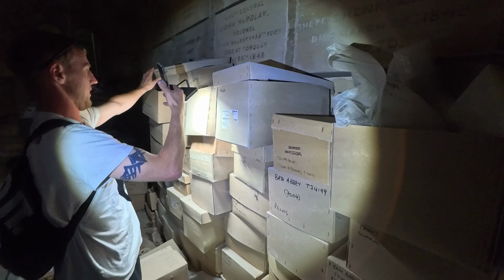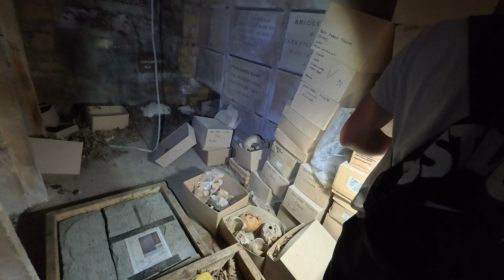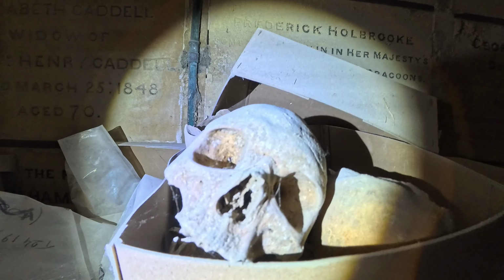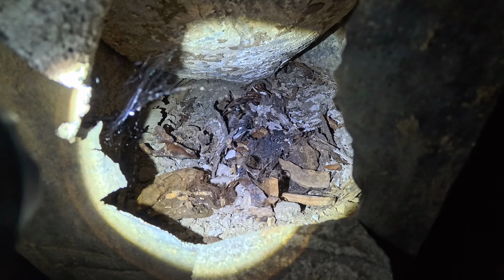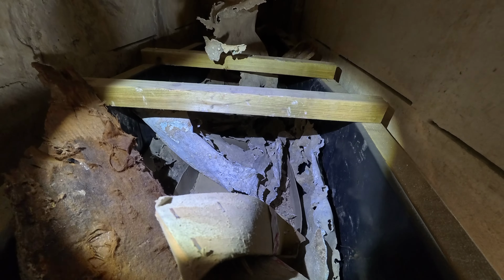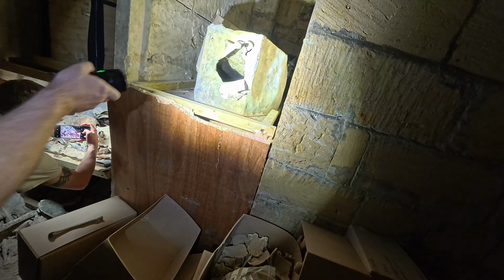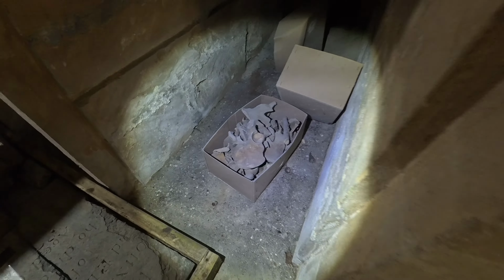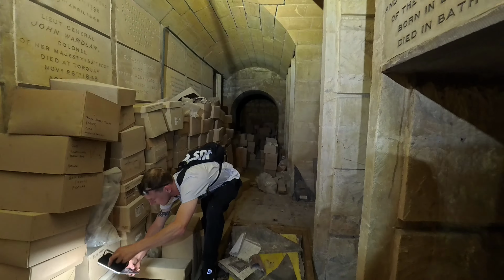☠️ WE EXPLORE AN ABANDONED CHURCH WITH HUMAN REMAINS ☠️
WE EXPLORE AN ABANDONED CHURCH WHICH WE FOUND UNDERNEATH WAS FULL OF BONES, THOUSANDS!

JOIN US FOR THE FIRST EVER EXPLORE WITH BONES THAT HAVE BEEN LEFT FOR YEARS!

GO CHECK OUT THE TEAM THAT EXPLORED THIS LOCATION:
URBECS AND MISSION_URBEX (TIKTOK/FACEBOOK /INSTA) WHO FOUND THE PIN!
THE LADS FROM URBAN TREASURES (FACEBOOK)
HENRY @hstspottinguk

LIMITLESSMEDIAUK_

COVERING CONTENT SUCH AS:

CAR MEETS/EVENTS/REVIEWS
URBAN EXPLORING
ANIMAL CONTENT
GAMING